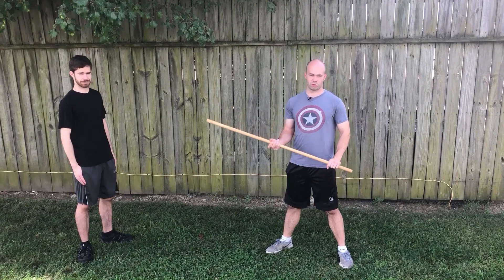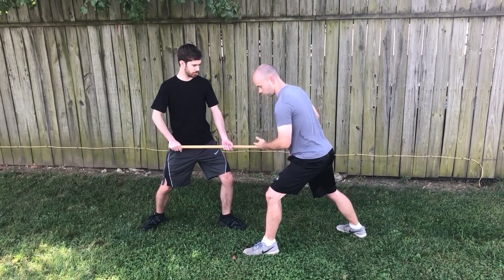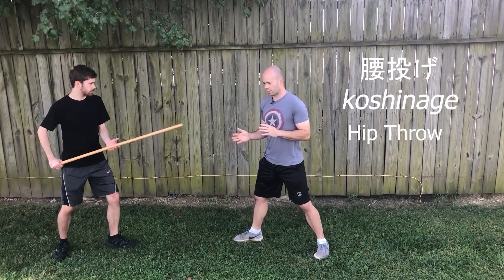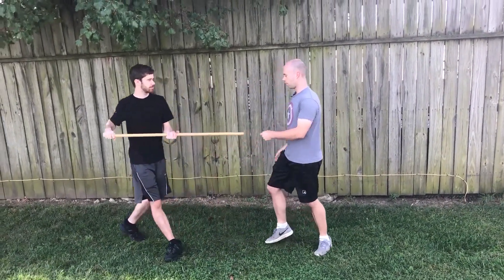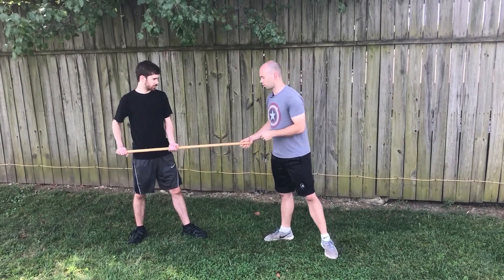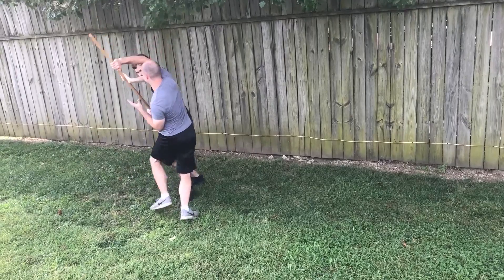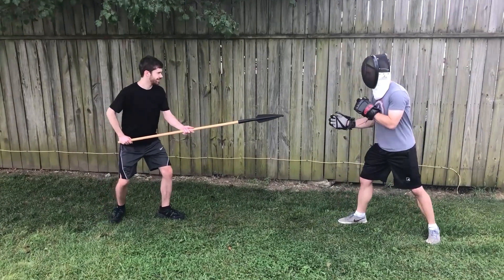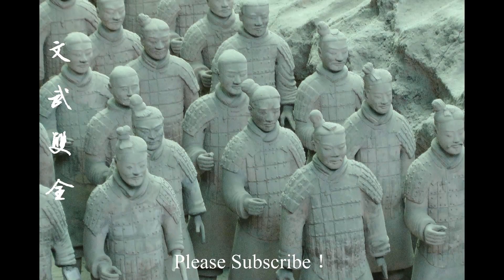Aikido Pressure Testing - Jo Dori 合気道 - 杖取り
In this video I demonstrate a few Aikido techniques for disarming the short staff or "jo" and then move on to test these techniques against a resisting opponent.